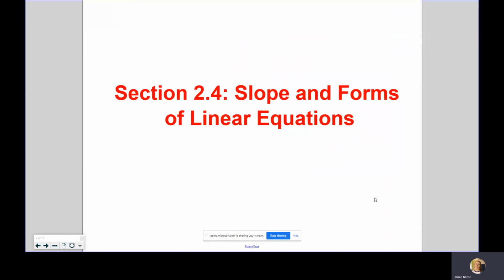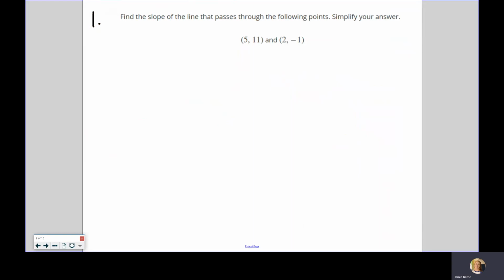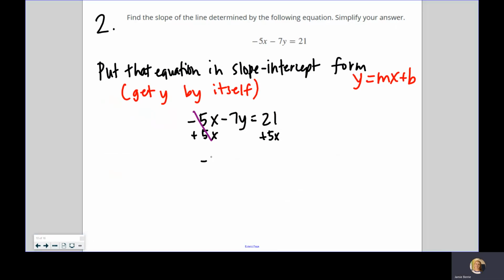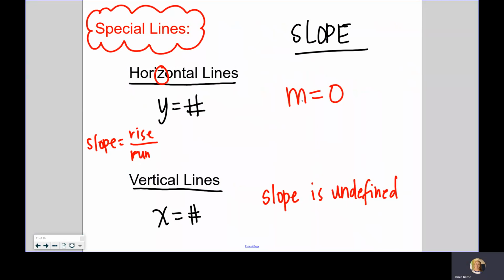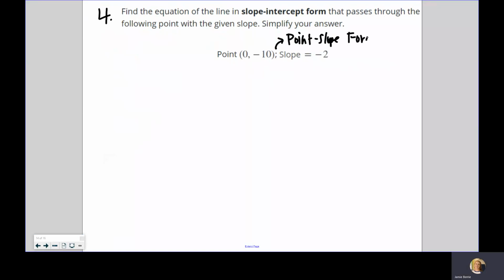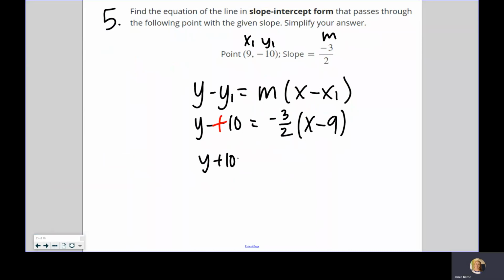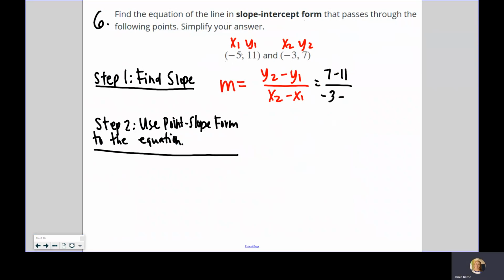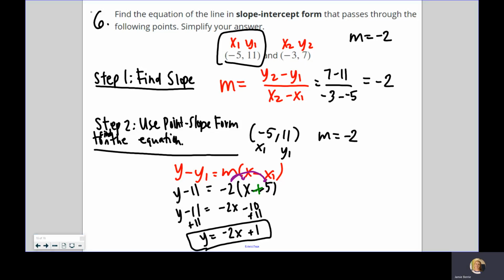CA - Section 2.4 Lecture Video